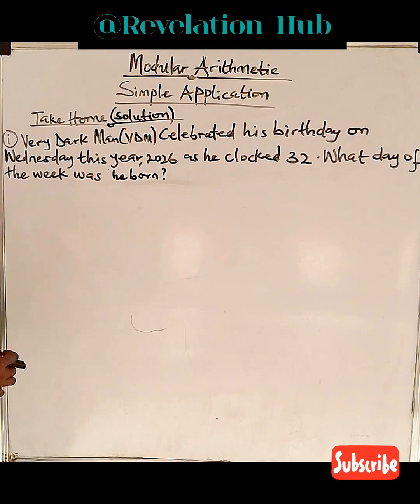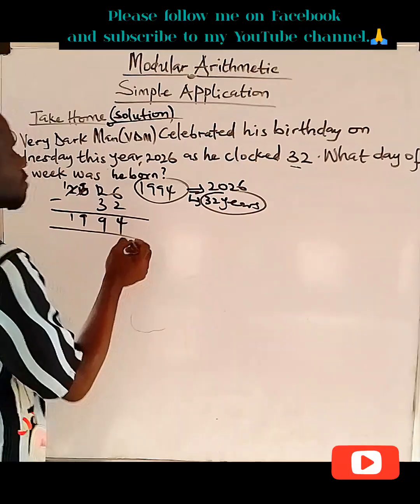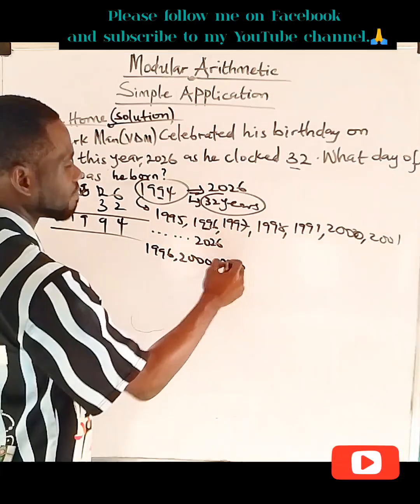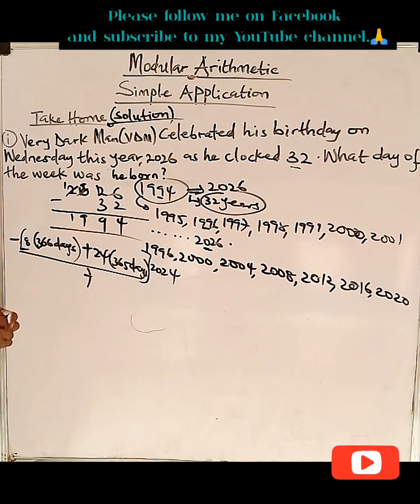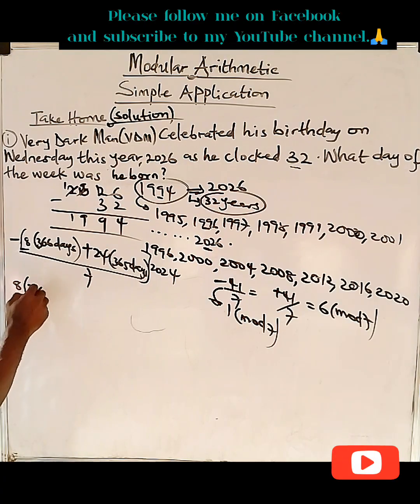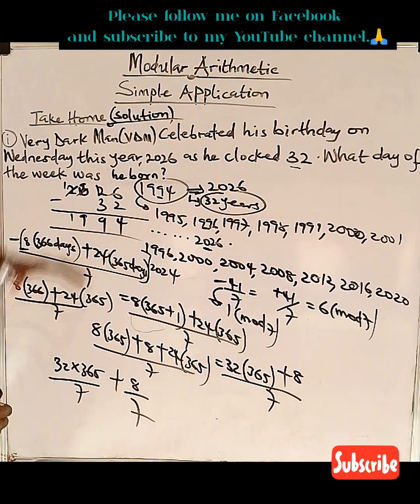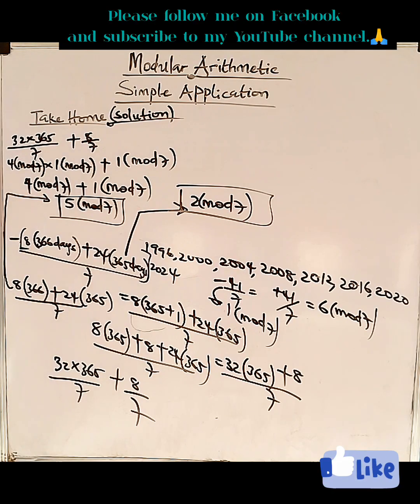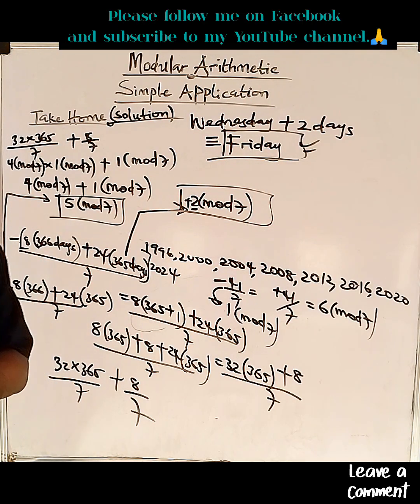"Modular Arithmetic Makes Calendar Easy"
This is a detailed solution for the 1st take-home on the simple application of Modular Arithmetic.